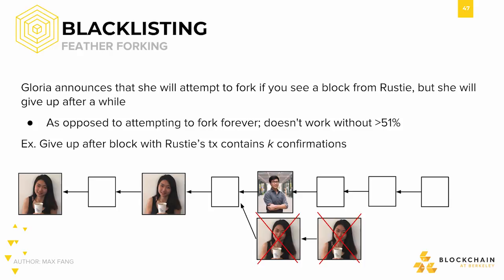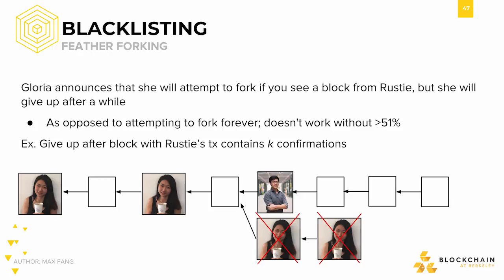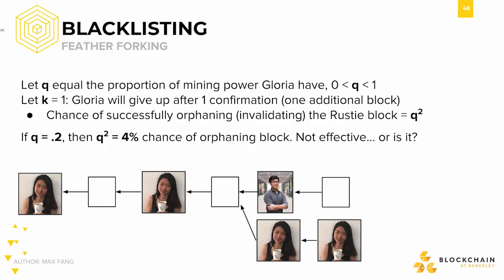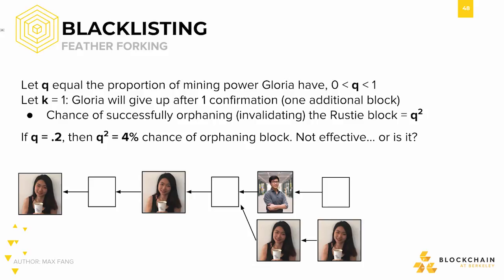[CS198.2x Week 2] Blacklisting